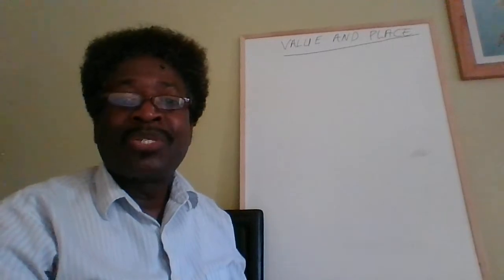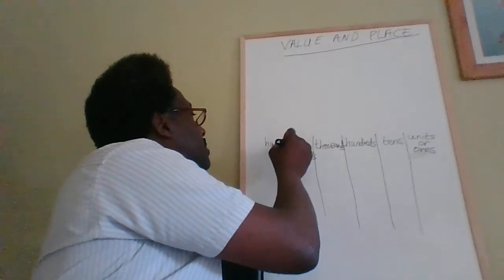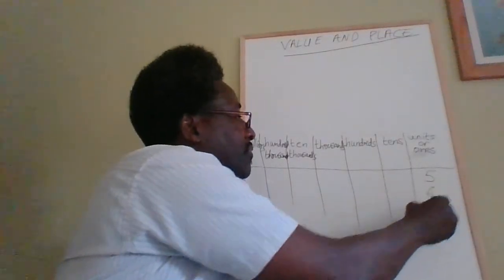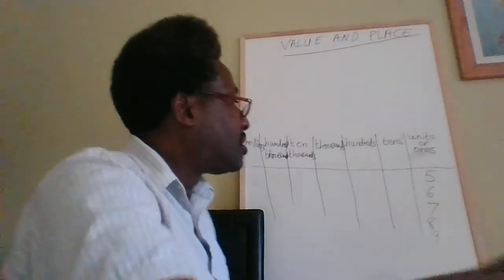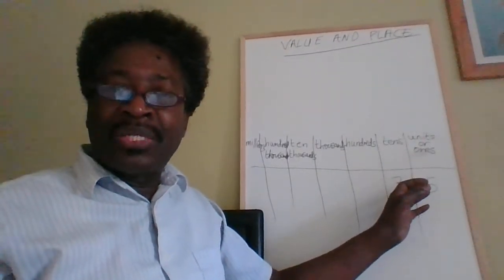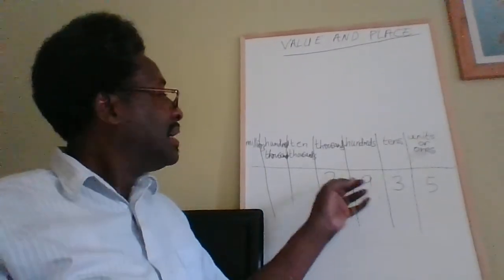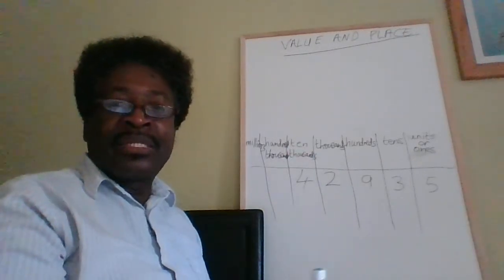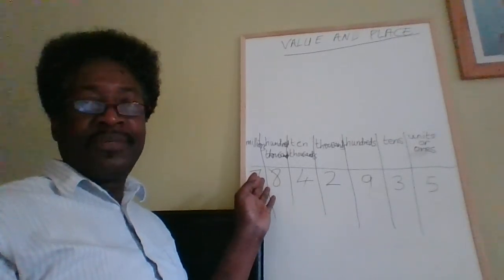MATHEMATICS EXPLAINED SIMPLY Lesson 1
VALUE AND PLACE VALUE OF THE DIGITS (FIGURES} IN A NUMBER
The first in a series of lessons explaining mathematics simply so that anyone, children or adult, can understand.